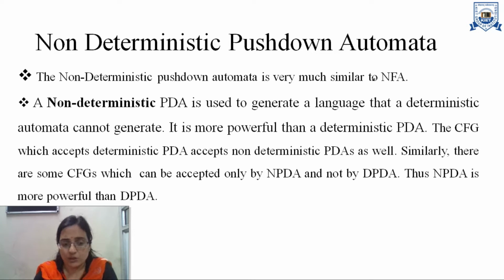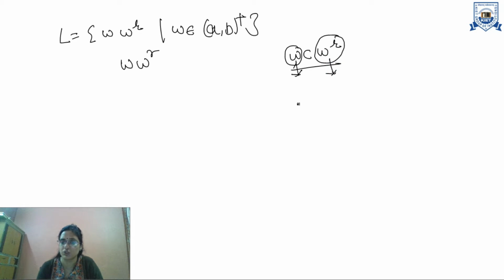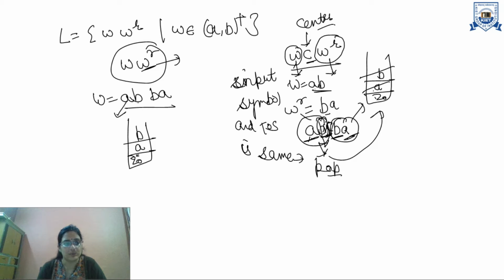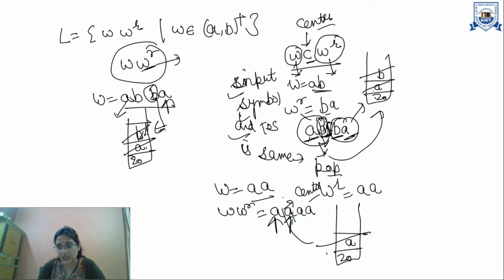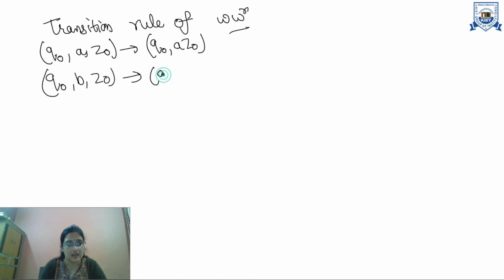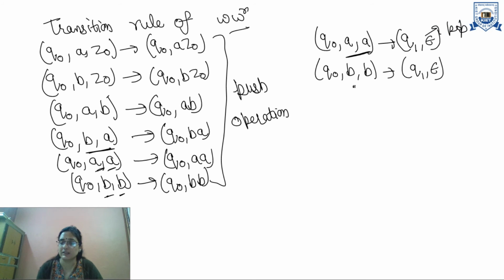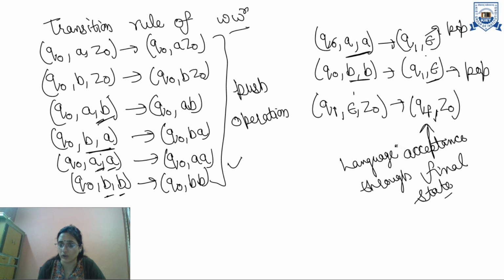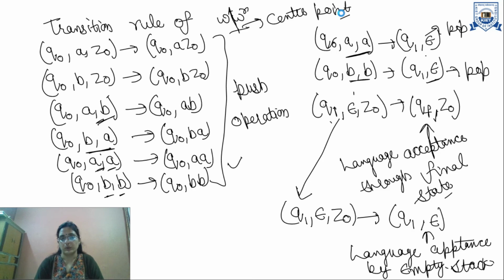B.Tech_MCA_2&4Sem | Deterministic Pushdown Automata (DPDA) | Prof. Shalika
B.Tech_MCA_2&4Sem | Theory of Automata And formal Languages| Deterministic Pushdown Automata (DPDA)